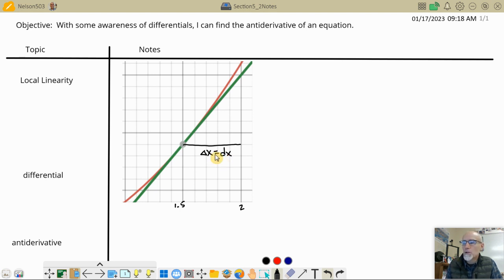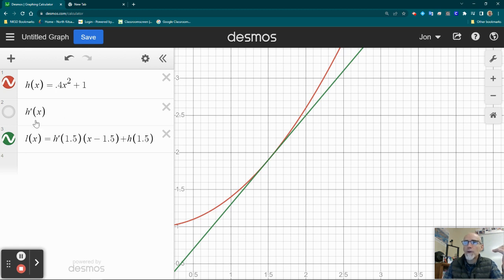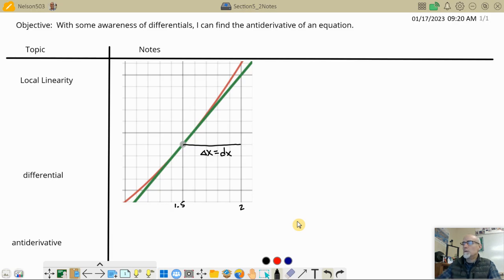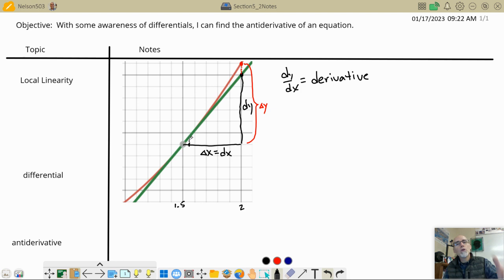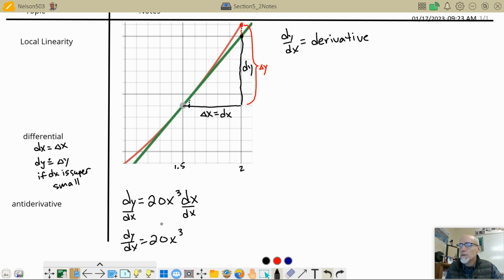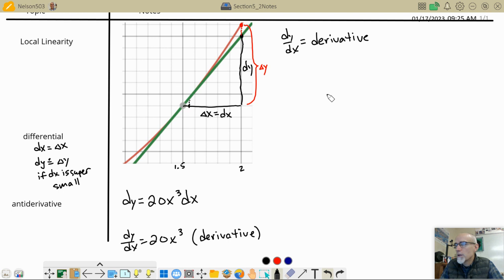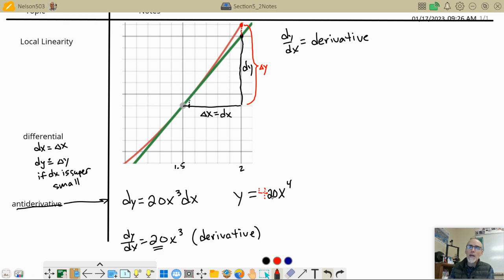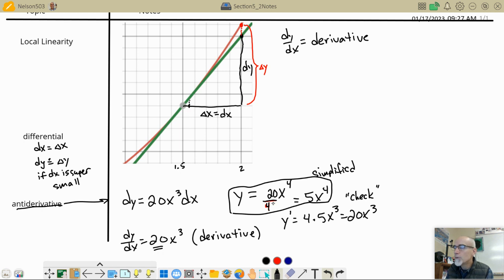Section 5.2 Antiderivatives